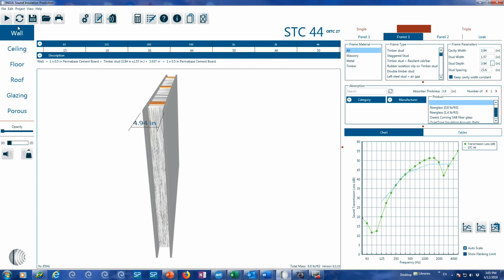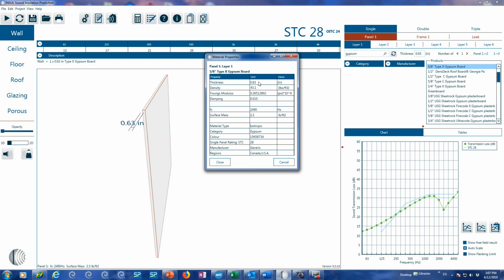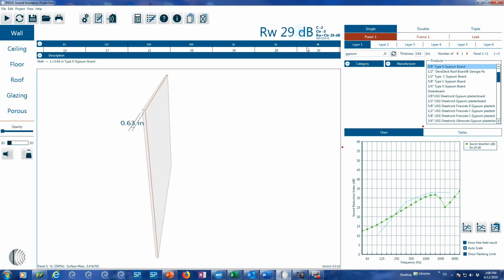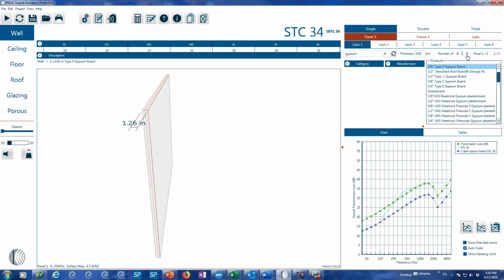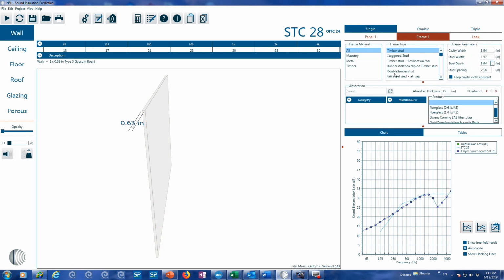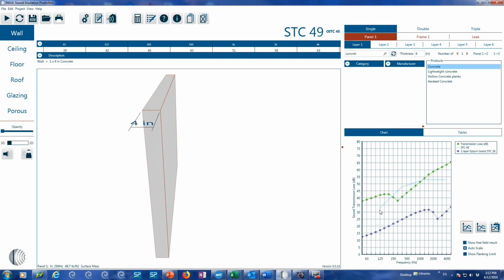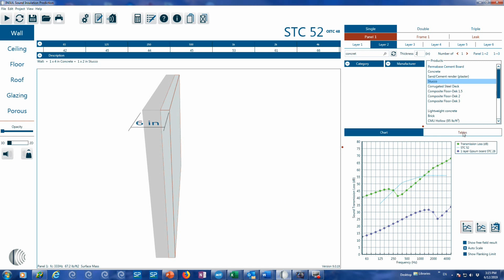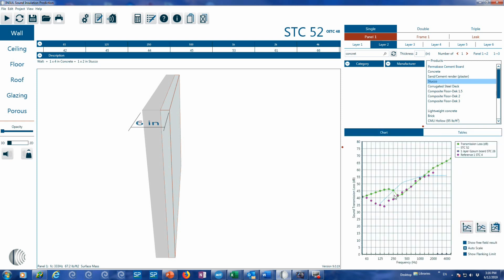INSUL Predicting Sound Insulation Single Panel STC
Quick Overview on using INSUL v9 using the single panel input to predicted the sound transmission of a wall with single or multiple layers, with a single or multiple materials